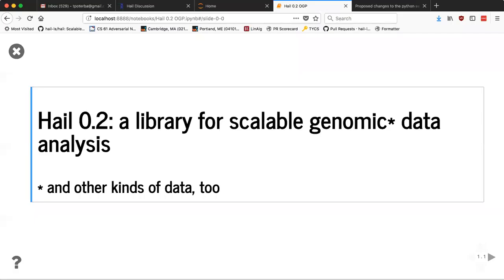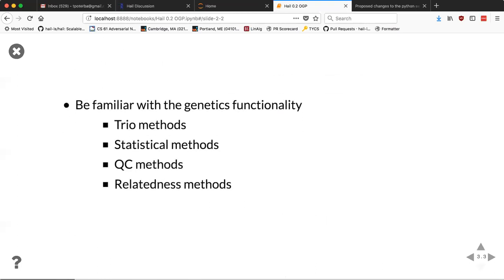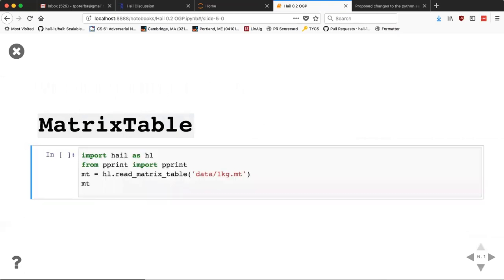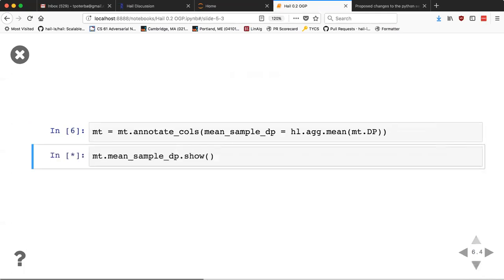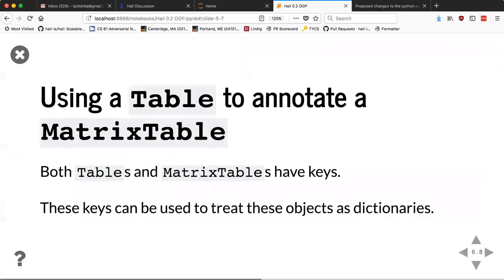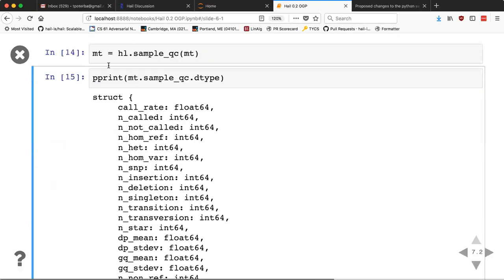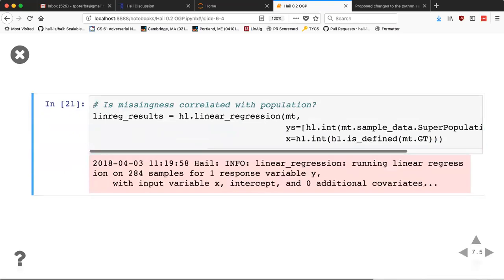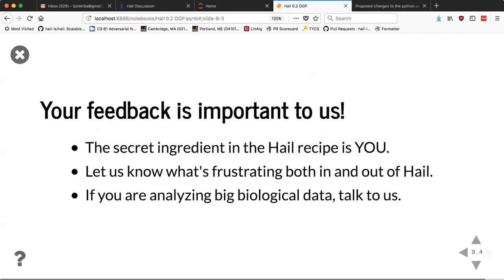Hail 0.2: A framework for scalable genetic data analysis in Python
Tim Poterba, Broad Institute of MIT and Harvard & MGH presents: Hail 0.2: A framework for scalable genetic data analysis in Python.